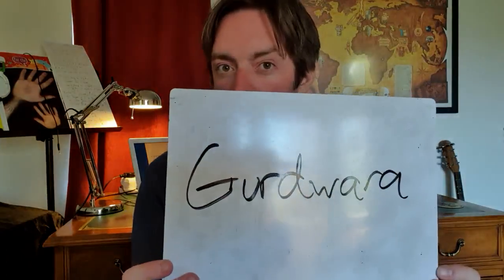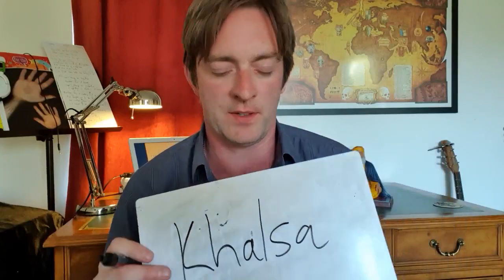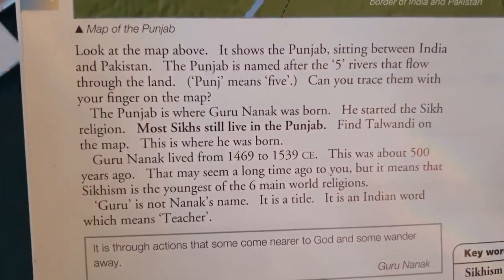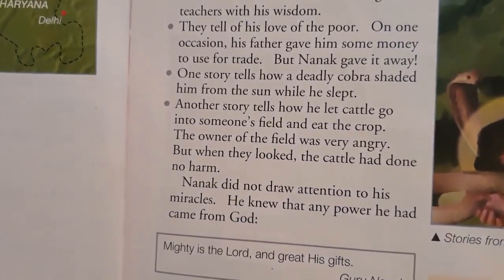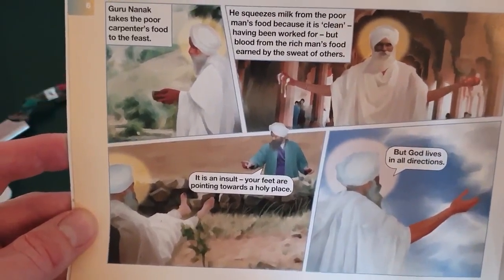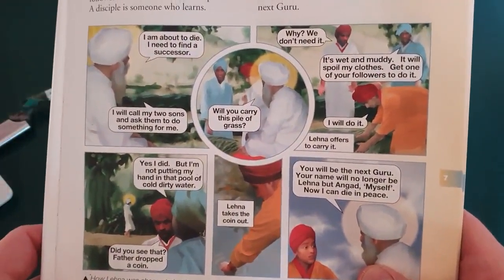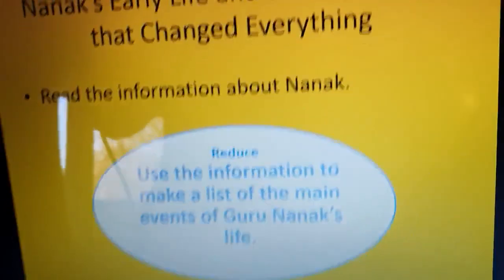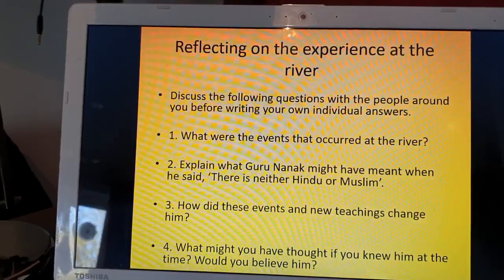Year 8 Sikhism Lesson 1